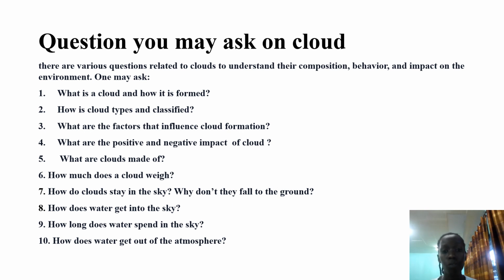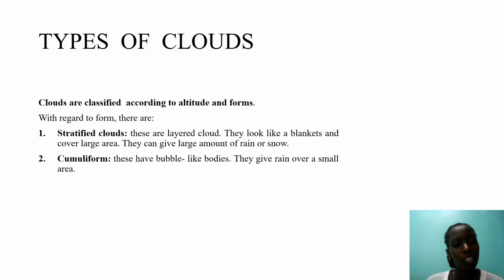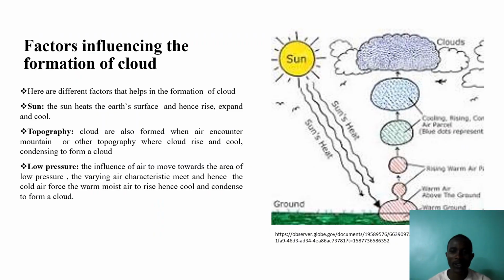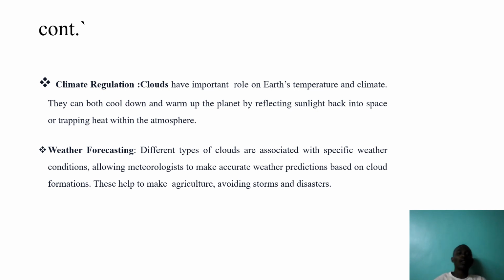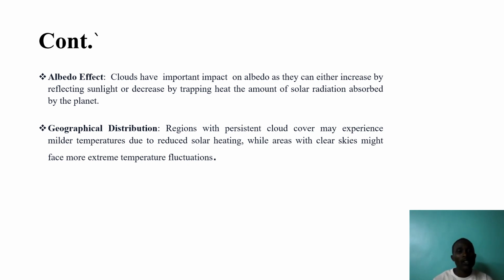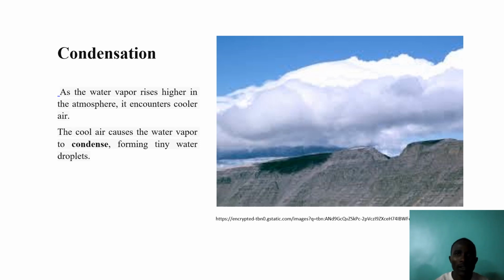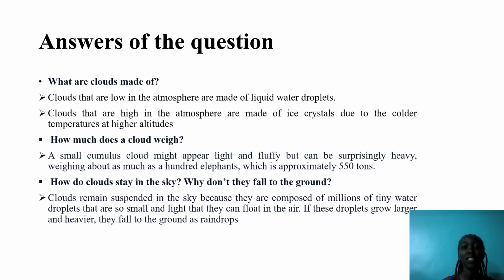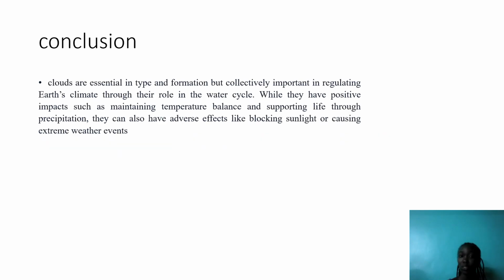climatology work group 8 video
video providing more information about clouds.